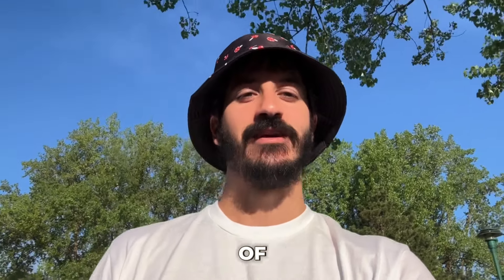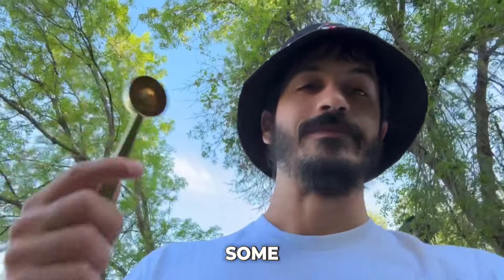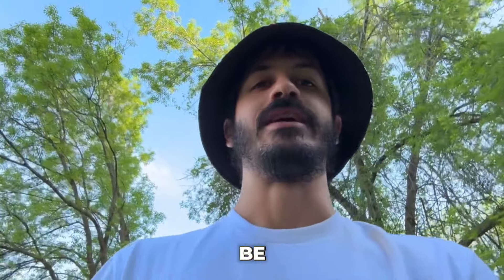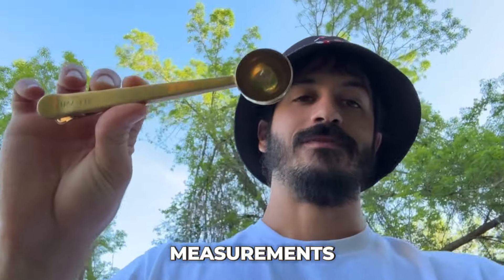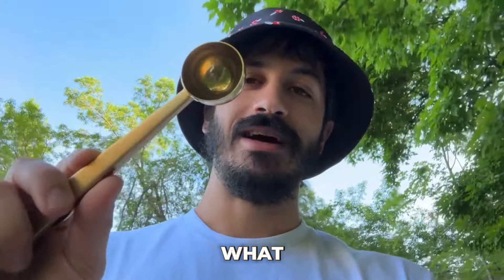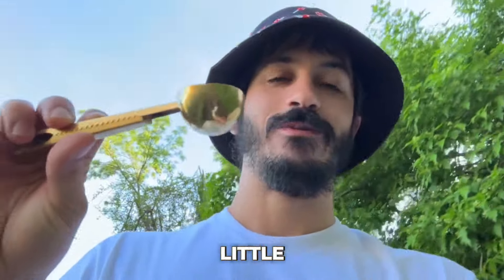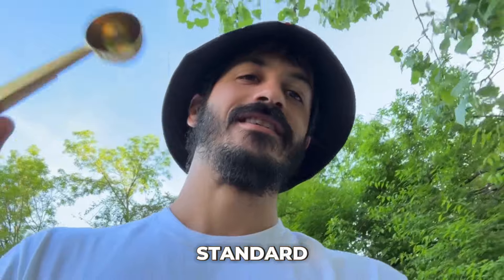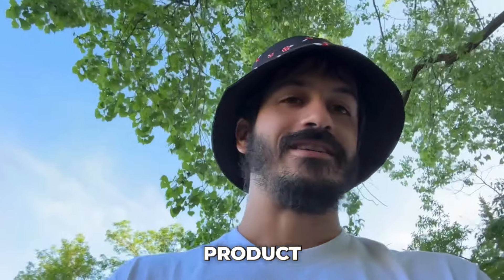THE GOLDEN SCOOP ALCAMI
Our Founder Derik explains proper usage and measurement per dose using the golden scoop included in the Alcami Golden kit